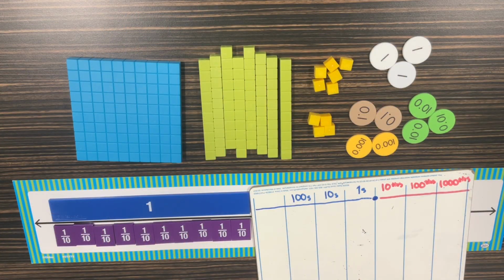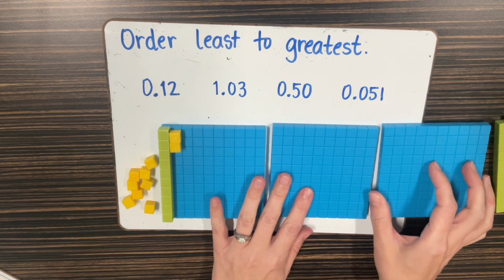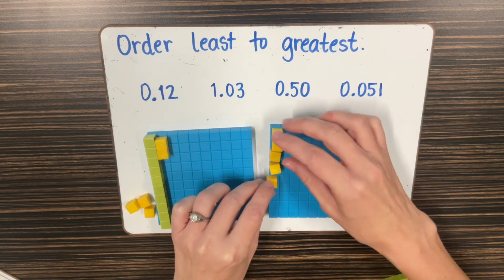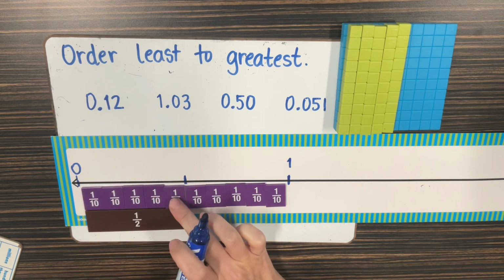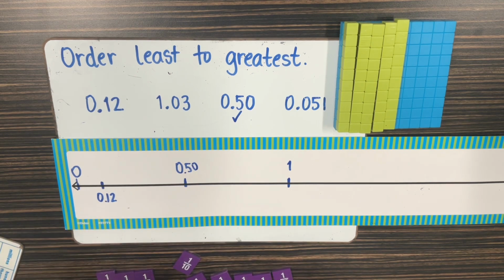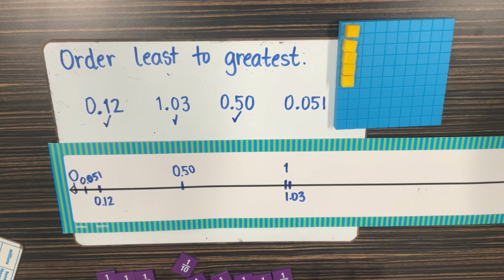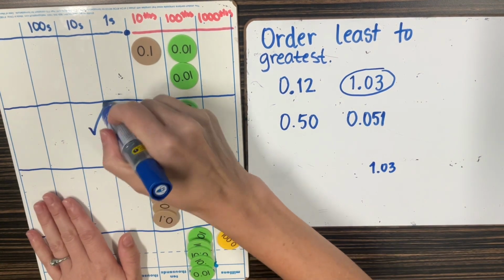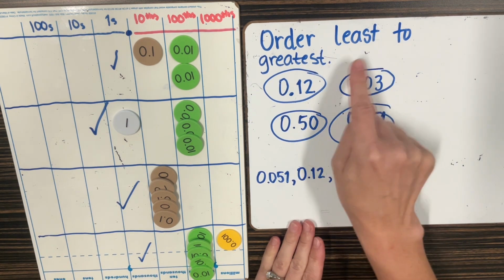Order Decimals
Lesson 1 in Decimal Values gives students strategies and tools to order decimal numbers to the thousandths place. Using various maths tools, we make sense of decimal values from least to greatest.

Maths Tools Needed:
Place Value Disks (Decimals)
Place Value Chart (Decimals)